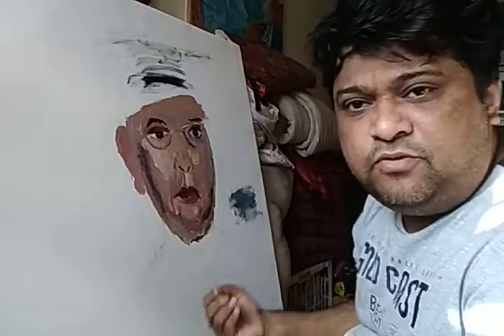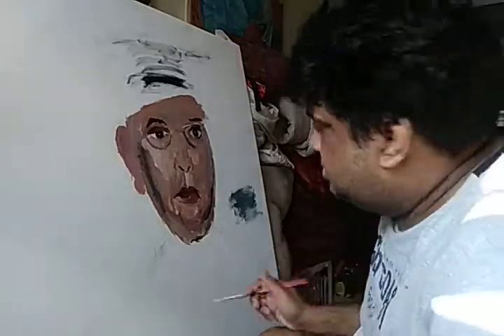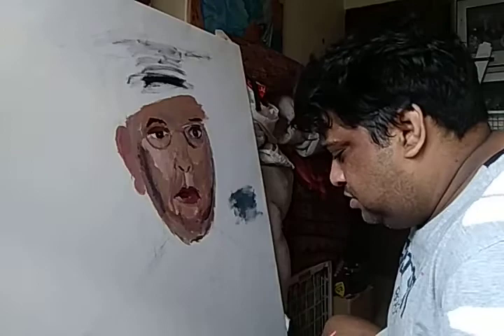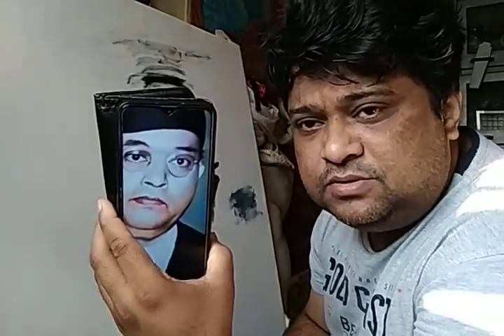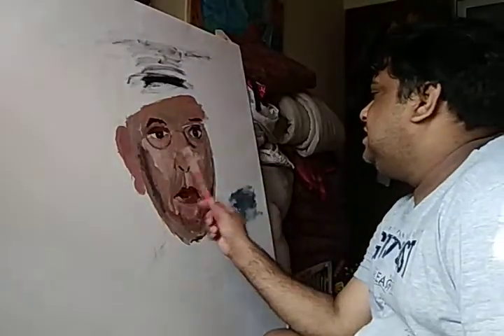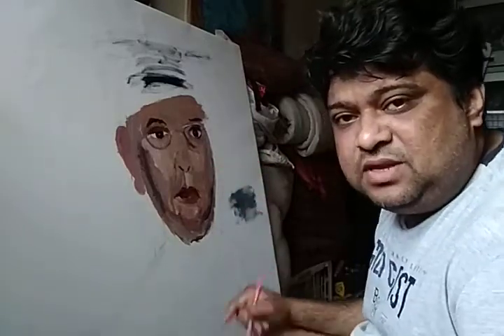Part 2 Portrait of Dr BR Ambedkar ji Getting Degree from Columbia University by Nikhil Sablania